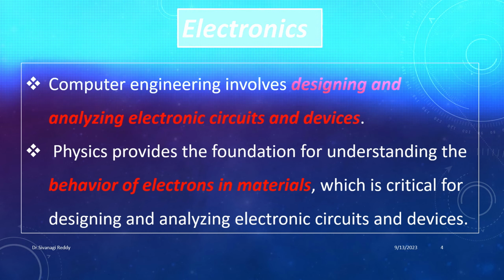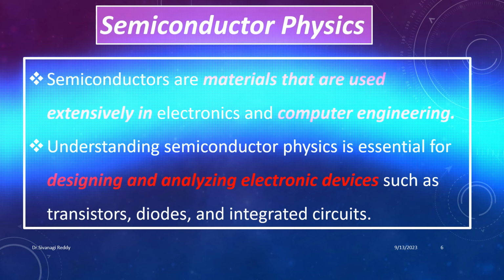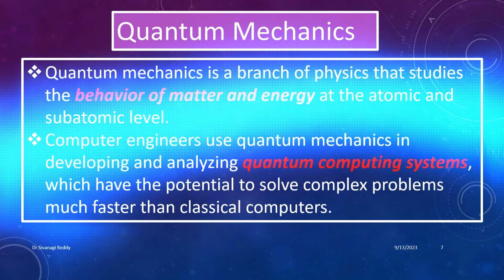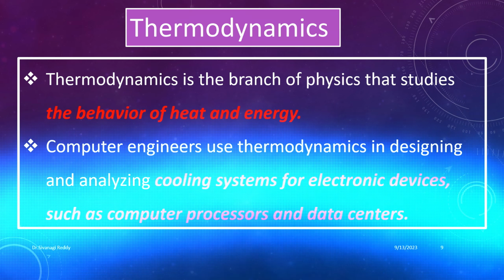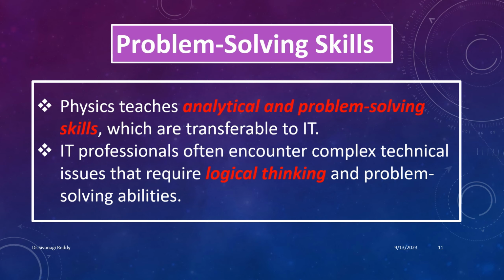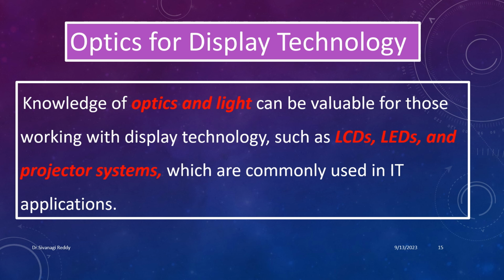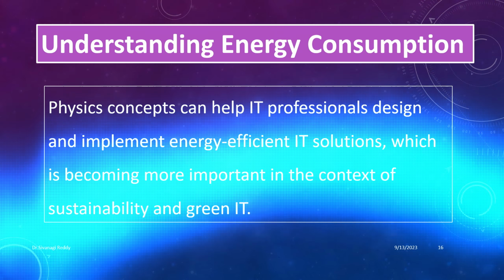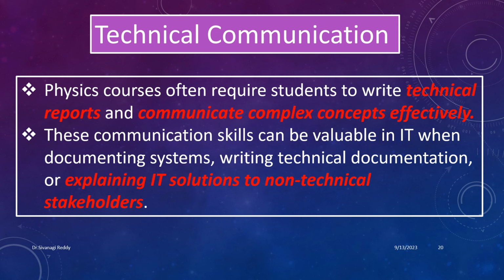The Secret Link Between Physics and Engineering Success!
Ever wondered why engineers study Physics in the first year? 🤔
It’s not just another subject — it’s the foundation of every modern innovation! 💡

In this video, you’ll discover the real purpose and importance of Physics for Engineers, explained in simple, inspiring language. 🌟

✨ You’ll Learn:
✅ Why Physics is the backbone of all engineering branches
✅ How concepts like energy, light, waves & materials shape modern technology
✅ Real-world applications — from semiconductors to space technology
✅ How mastering Physics improves problem-solving & innovation skills
✅ The role of Physics in Electrical, Mechanical, Civil, and Computer Engineering

Whether you’re a first-year B.Tech student or just curious about how science meets technology, this video will help you see Physics with new eyes — not as a subject, but as the language of engineering. ⚙️

🎯 Watch till the end — and fall in love with Physics again!